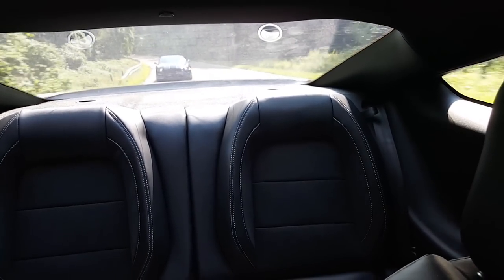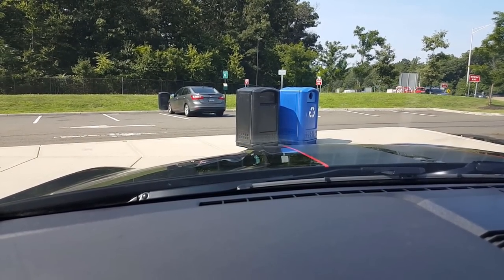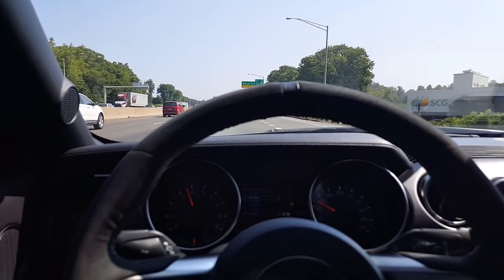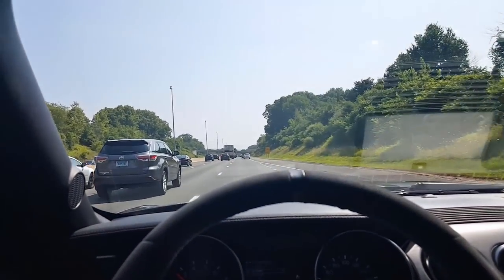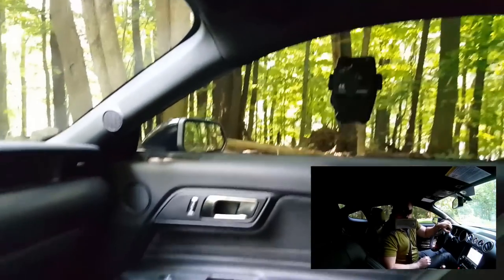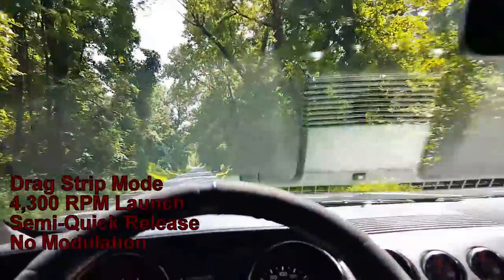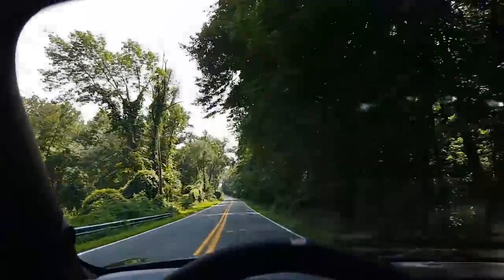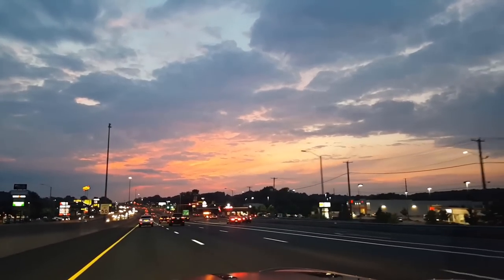2018 Shelby GT350 0-60 Launches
Learning the GT350, launching using Launch Control as well as without LC. Started out bogging with wheel hop, made tweaks, and made some big progress by the end of the video and had a great time doing it!
Vantrue Dashcam (Review up on YT)
Vantrue Hardwire Kit
Contixo F22 Drone (Review coming soon)
Contixo F20 Drone (Review up already)
Gimbal I use
Campark Action Cam (Review coming)
Carnivor Beef Protein Drink (Awesome!!)
Thanks brother and sisters!!
Music used in this video (intro/outro):

Artist: AKnewGod
Song: Indifferent